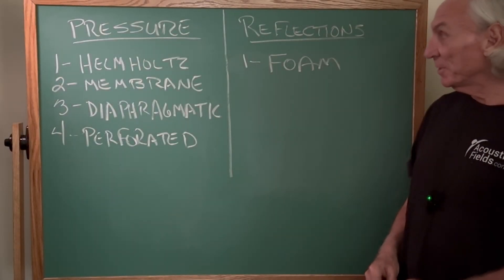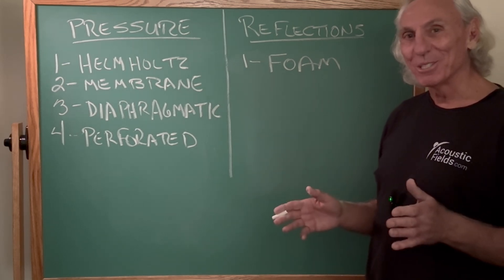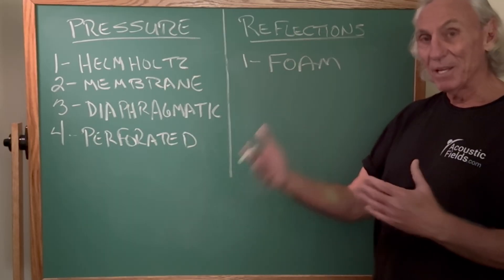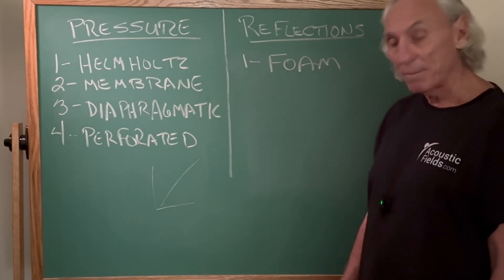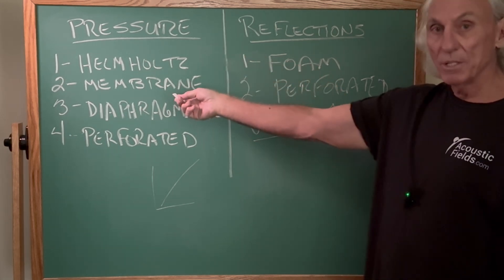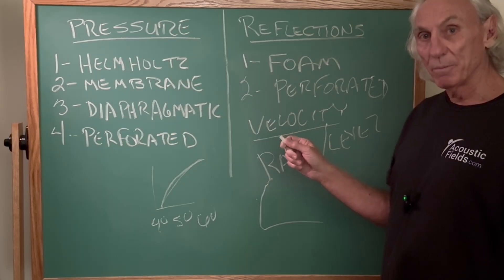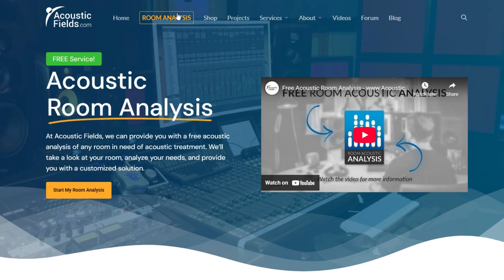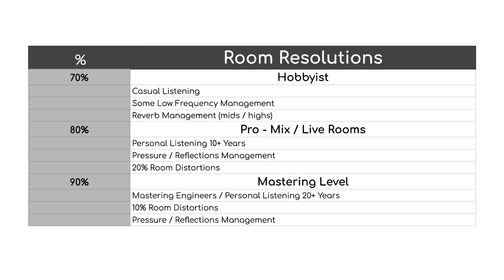Pressure + Reflections Treatment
In this video, Dennis Foley continues exploring the topic of pressure, reflections, and their treatment. Pressure and reflections require different treatment types. Pressure involves helmholtz, membrane, diaphragmatic, and perforated. Reflection treatment requires foam or perforated absorber. It is necessary to decide which type of energy the treatments should be applied to.